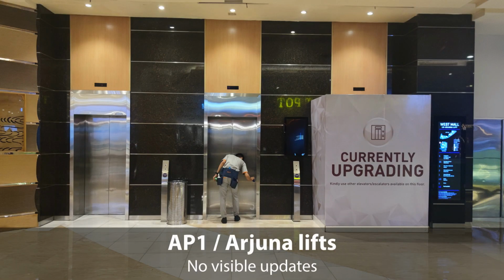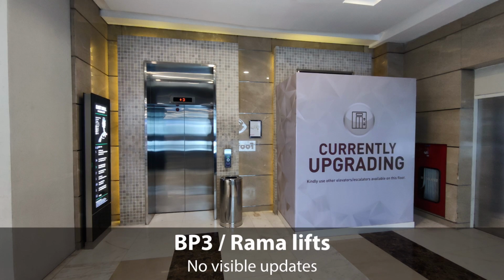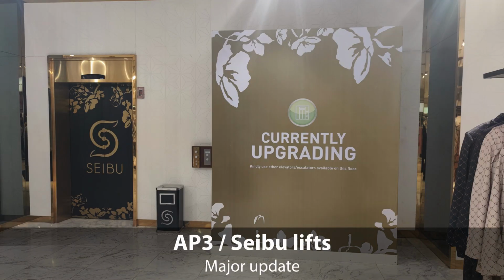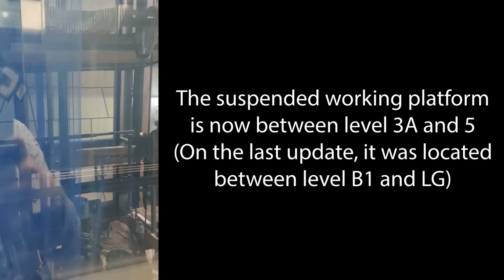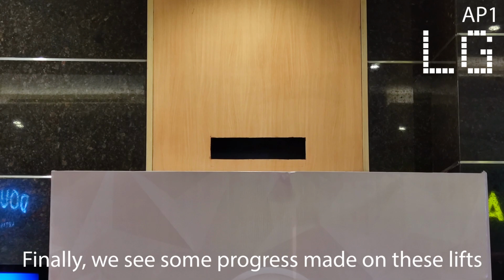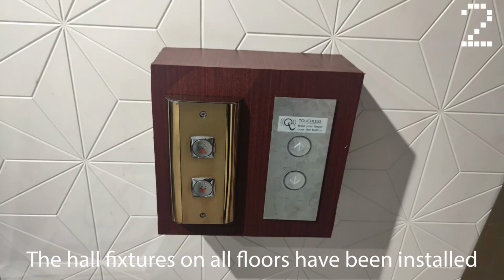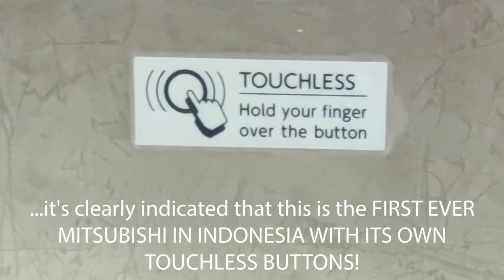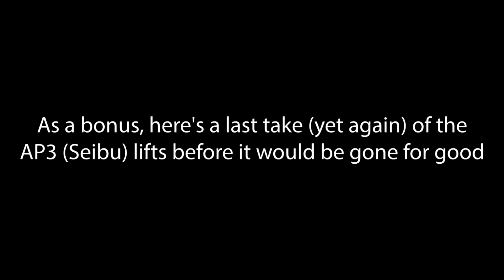Late June 2023 Update on Grand Indonesia's Lifts ”Upgrading": ALREADY FINISHED?!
In this period, there are THREE updates regarding the upgrading of the lifts at Grand Indonesia. The new lift installation on one bank might have been finished, but is it already running? And what about the other banks? Find out in this video

Also features a duo with @VTElevators on one of the lifts here as another farewell take